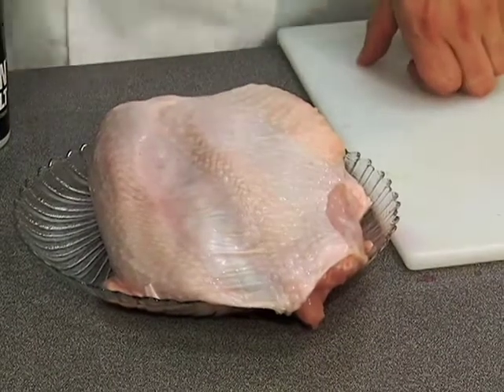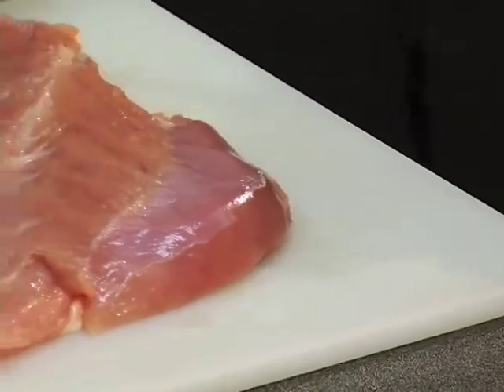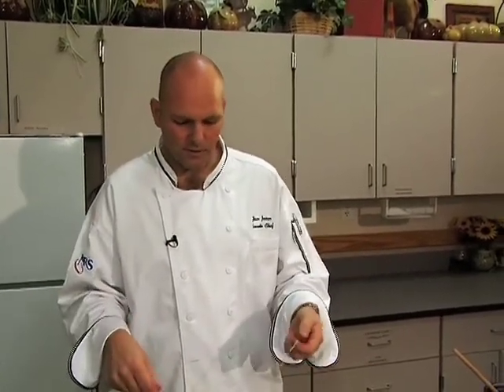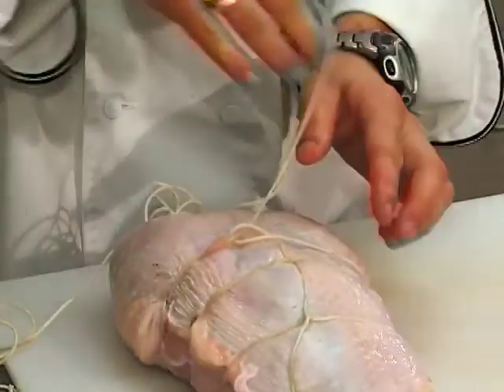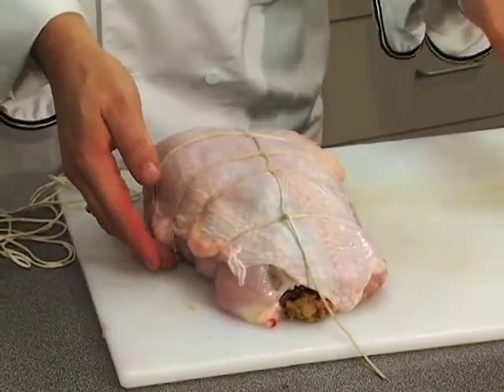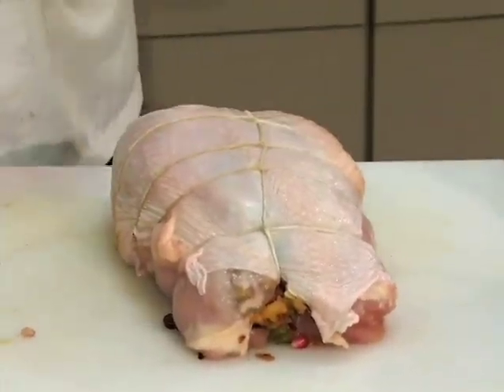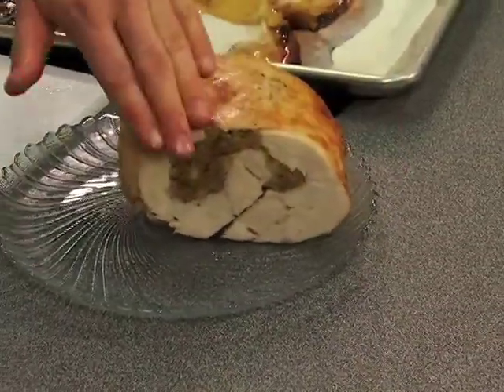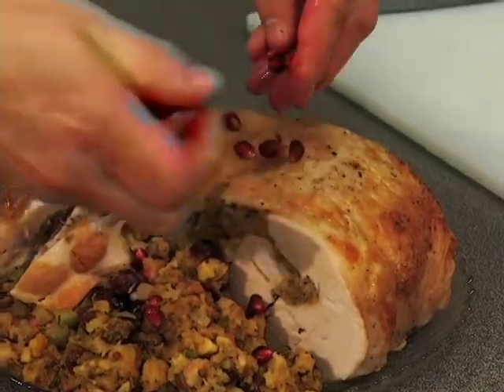Cooking with Johan - Stuffed Turkey Breast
After making the stuffing, cut hours off of your cooking time with this stuffed turkey breast.